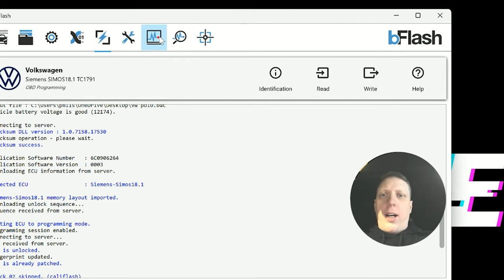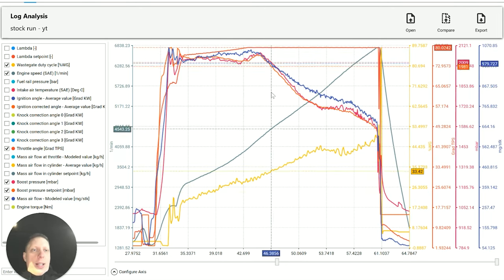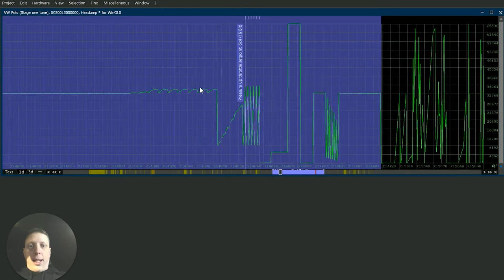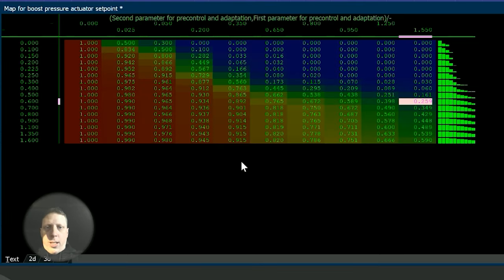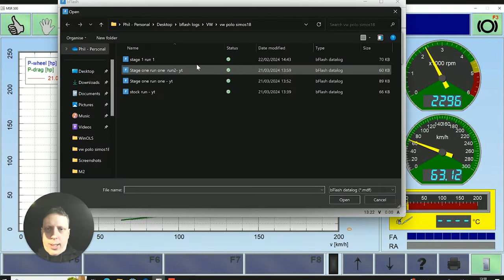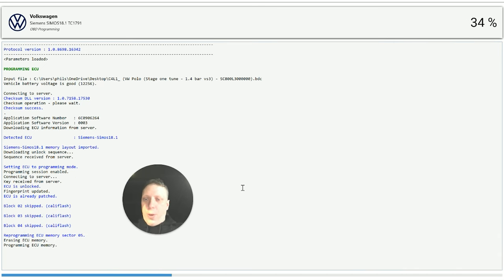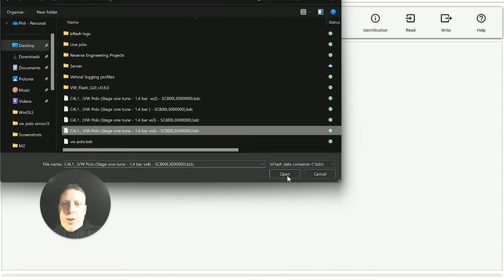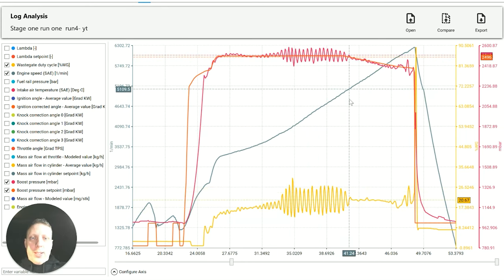Tuning a Polo 1.8TSI on the Simos18 ecu - first session!!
Video on the mqb polo.. this one has a weird issue with the wastegate, and we are thinking of just fitting an is38 and sending it!

Tools -

Bflash
WinOLS
Maha